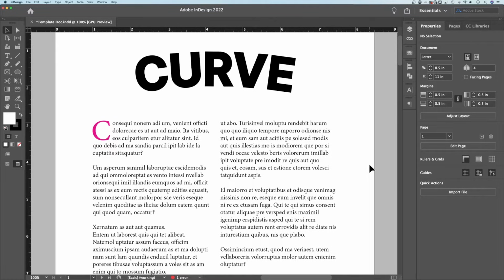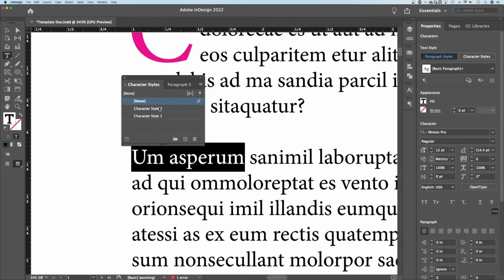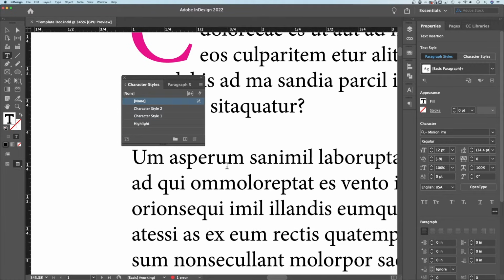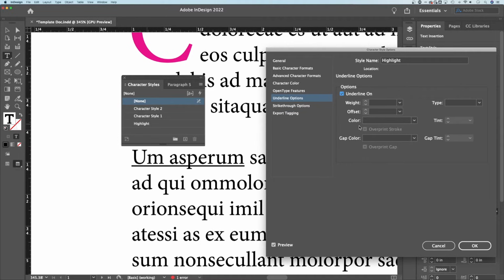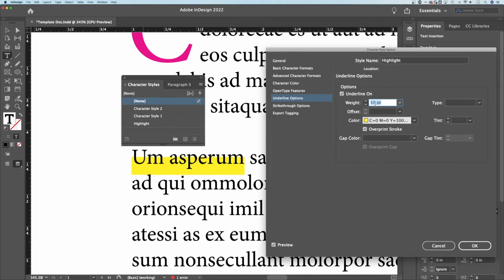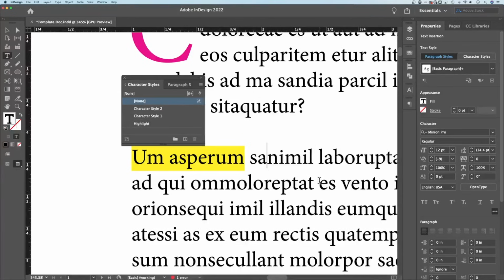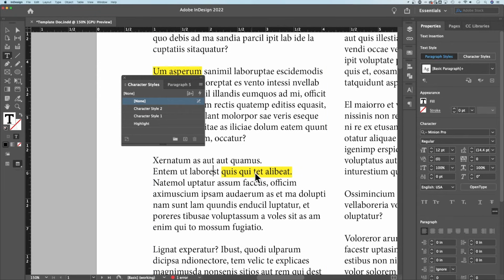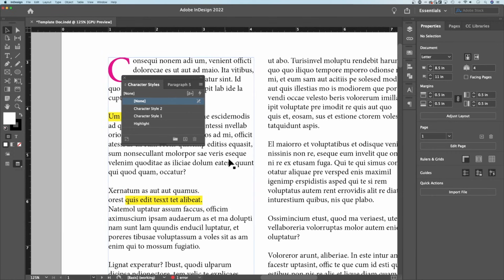How to Highlight Text in InDesign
In this beginner InDesign tutorial, learn how to highlight text in InDesign. There's not a highlight text button, but there is a hack to highlight text in Adobe InDesign.